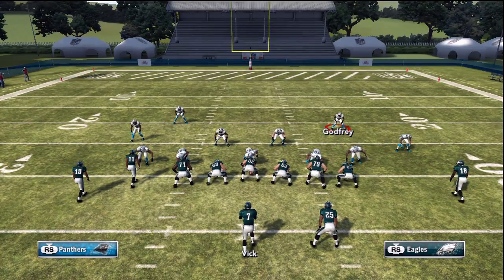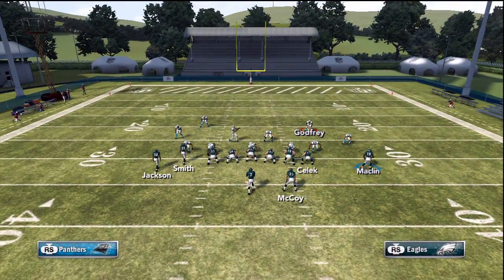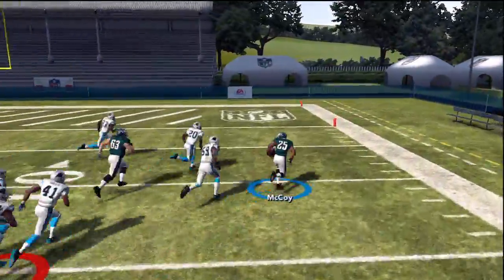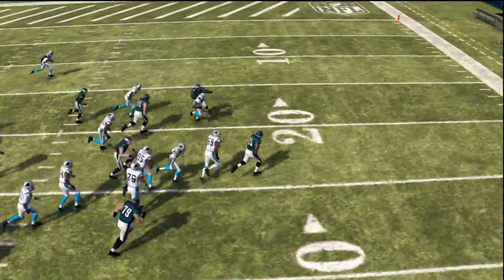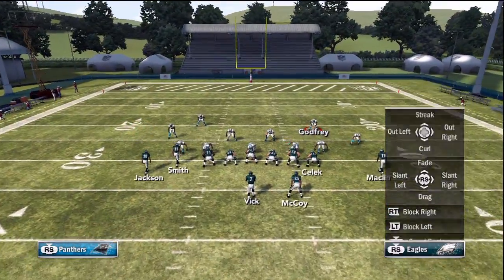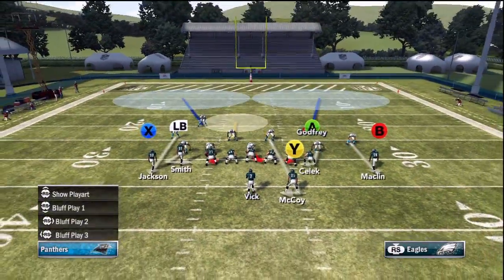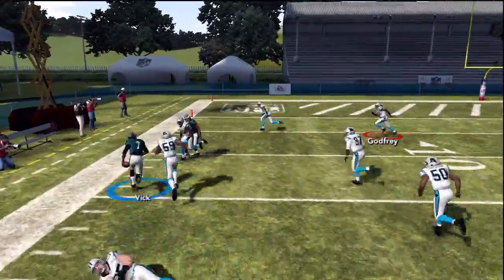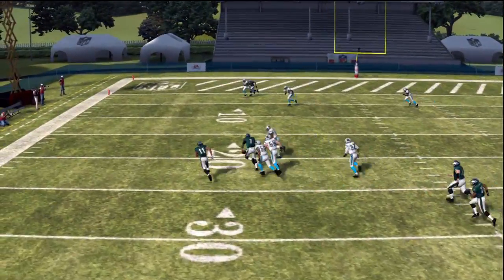Madden 12 Tips - How To Lab Offense Part 5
Play: HB Draw
Formation: Shotgun Tight Doubles On
Playbook: Hou

Setup:
1. Line shift agressive

The third part of the mini scheme helps to make your offensive attack more balanced. If executed correctly, the passing attack will be overwhelming, forcing your opponent to play a max prevent style defense. Once you see this strategy, you can hit them with the HB Draw. Motion your WR to the sidelines to disguise the run, and then pick the correct hole for a big gain. It is helpful to line shift aggressive so your offensive lineman still block defensive lineman that float back into coverage. If you have a fast quarterback, you can also break the shotgun auto drop by swiveling the right stick from 6 to 3. This is legal because you still take 1 step back but then you are already running full speed. A quick cut in direction will get past the spy for an easy game.